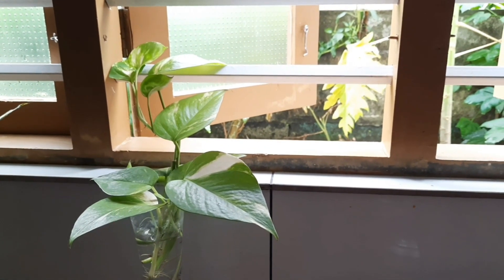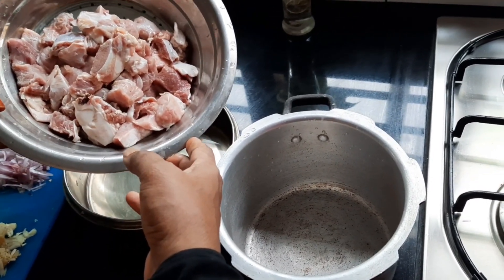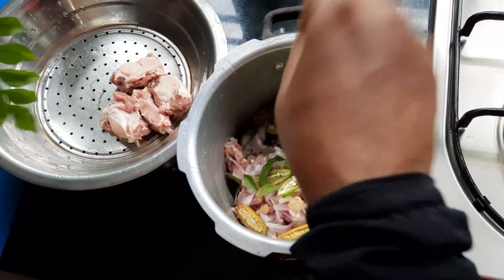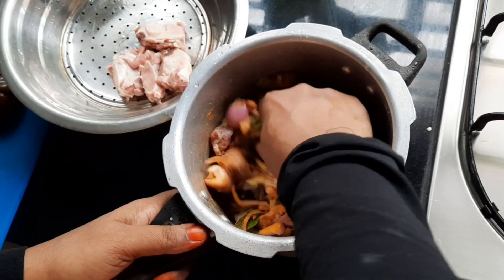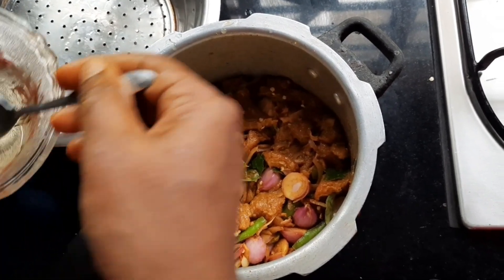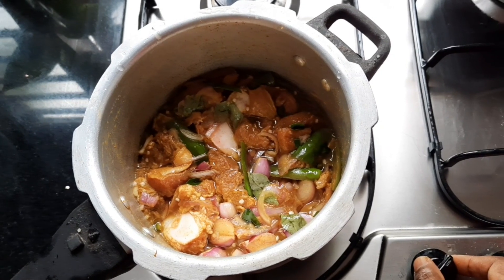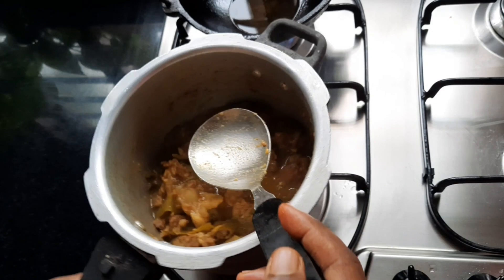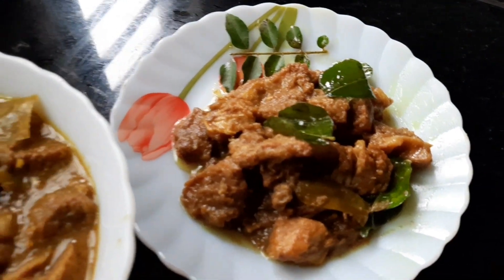Beef Roast | നാടന്‍ ബീഫ് വരട്ടിയത് | Simple And Tasty